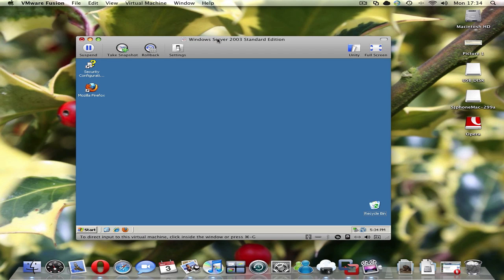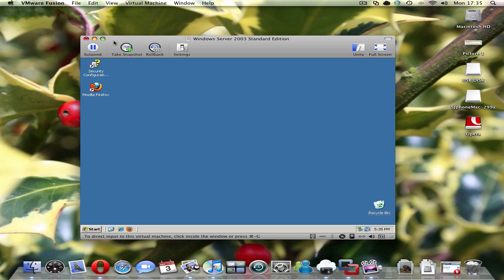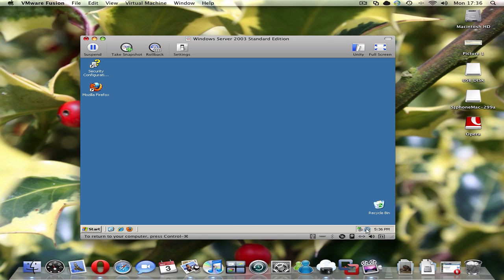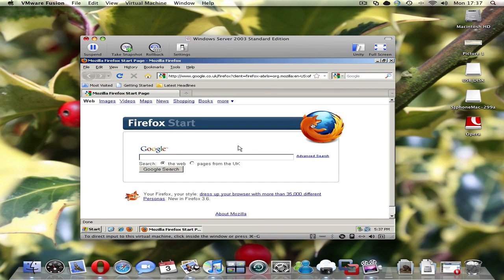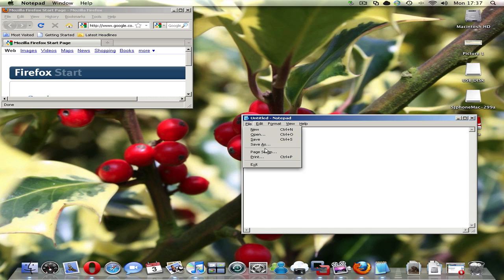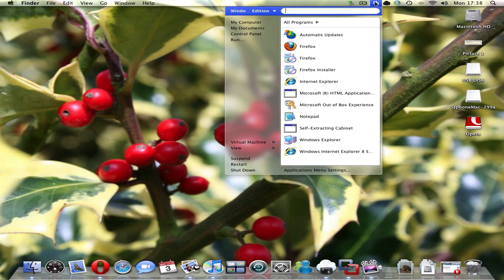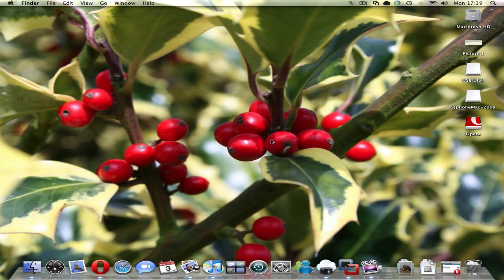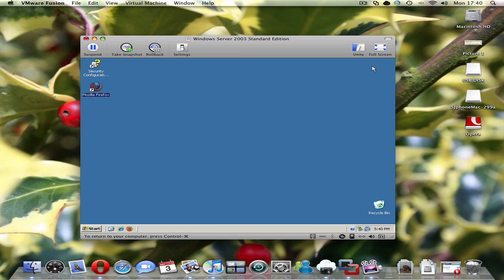Running Windows Programs on a Mac - VMWare Unity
A demonstration of how to use VMWare Fusion on OSX to run all your windows programs on your mac with seamless intergration.